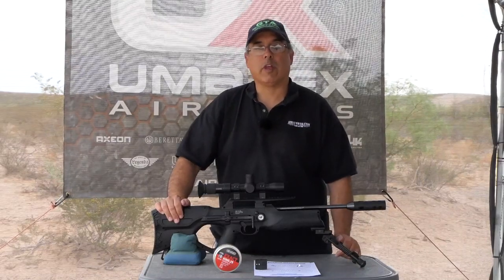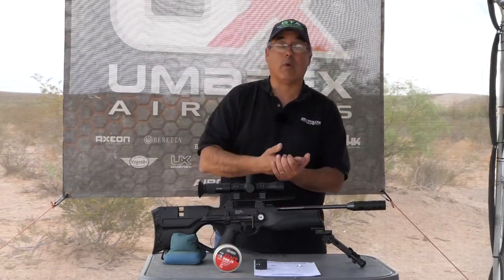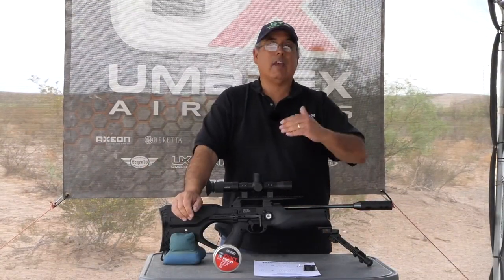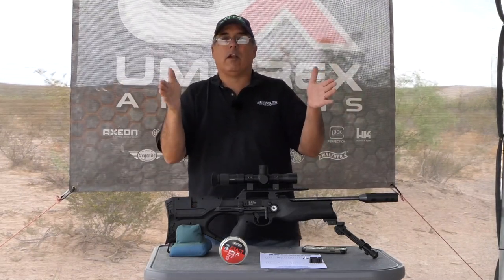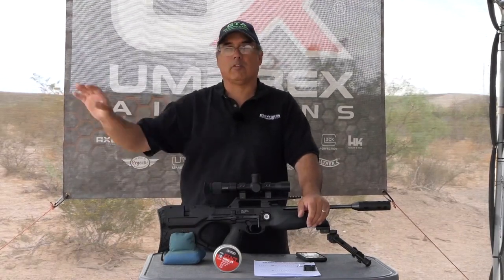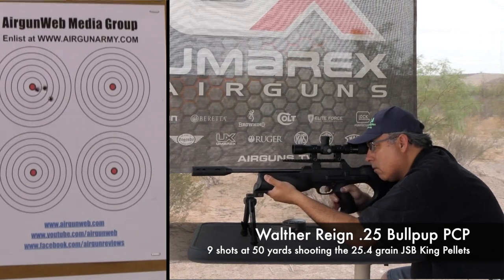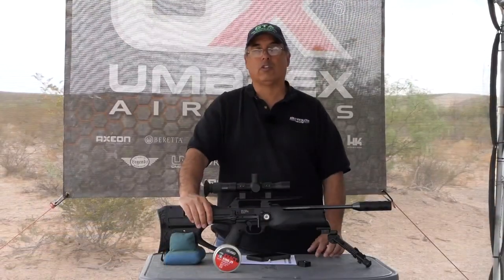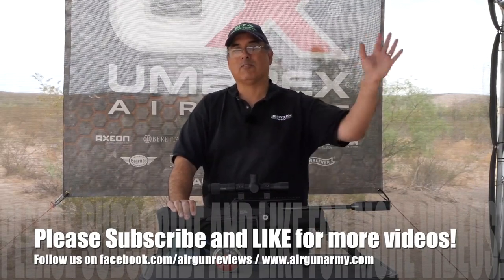AIRGUN REVIEW - Walther Reign 25 caliber from Umarex USA - AirgunWeb Old School Airgun Review!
The Walther Reign UXT is one of the few bullpup airguns that I really enjoy shooting.  Let’s find out why!  In this Old School AirgunWeb Airgun Review, we’ll take a look at shot count, velocity, accuracy, and all the other important Fact’s Not Fluff that makes up the Walther Reign UXT.